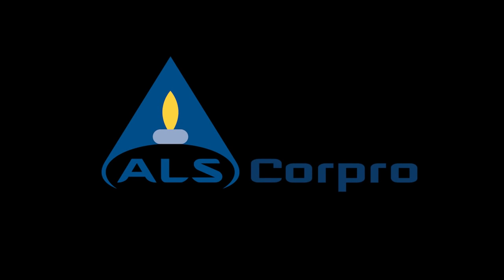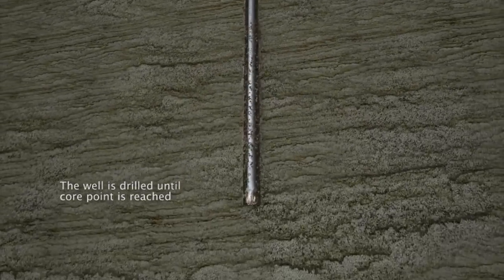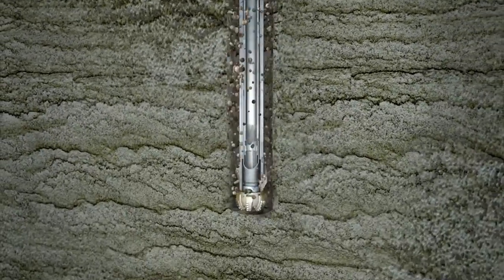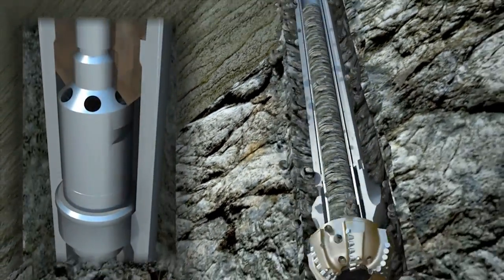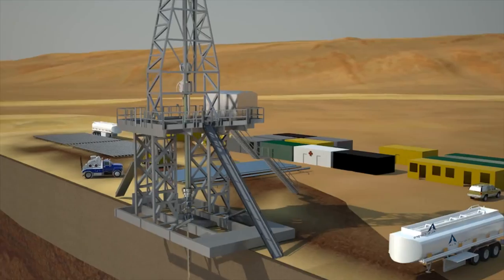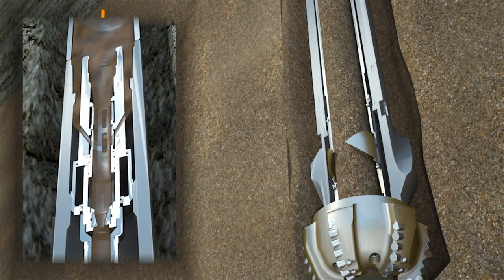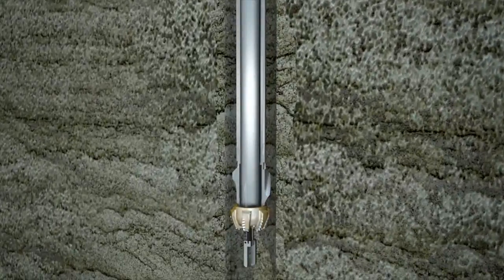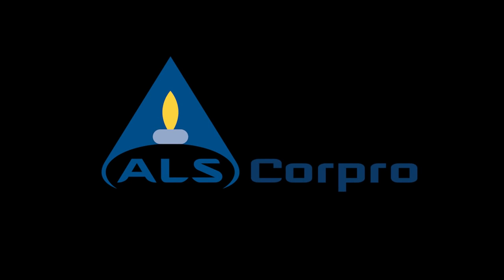GALI-SUMUR.COM-Water Supply Engineering Contractor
Water Supply Engineering Contractor
JASA GEOLISTRIK & WELL LOGGING
DRILLING DIVISION :
 Pembuatan Sumur Bor Dalam (Deep Well), Pembuatan Sumur Dangkal (Shallow Well), Pembuatan Sumur Pantau (Monitoring Well), Dewatering System, Bore Pile, Bore Coring (Horizontal and Vertical), Automatic Water Level Record, Mechanical & Electrical, WTP, STP, RO
GEOLOGICAL SERVICE DIVISION :

 Pemeliharaan Sumur (By Air Compressor), Cabut/Pasang Submersible Pump, Geolectrial Survey, Logging Test, Pumping Test (Pompa Uji), Deep Well Inspection (Bore Hole Camera), Pengurusan Ijin Deep Well, Sumersible Pump (Sales/Service), Geological Consult

Geolistrik adalah suatu metoda eksplorasi geofisika untuk menyelidiki keadaan bawah permukaan  dengan menggunakan sifat-sifat kelistrikan batuan. Sifat-sifat kelistrikan tersebut adalah, antara lain. tahanan jenis (specific resistivity, conductivity, dielectrical  constant, kemampuan menimbulkan self potential dan medan induksi serta sifat menyimpan potensial dan lain-lain.

Metoda geolistrik menempati tempat yang unik pada klasifikasi geolistrik. Metoda - metoda ekpslorasi geolistrik sangat beragam, ada metoda yang dapat dimasukkan dalam kategori dinamis, akan tetapi ada juga yang dapat dimasukkan kedalam kategori statis.

Well logging merupakan perekaman karakteristik dari suatu formasi batuan yang diperoleh melalui pengukuran pada sumur bor (Ellis & Singer,2008). Data yang dihasilkan disebut sebagai well log.Berdasarkan proses kerjanya, logging dibagi menjadi dua jenis yaitu wireline logging dan logging while drilling bor (Ellis & Singer,2008)1. Wireline logging  dilakukan ketika pemboran telah berhenti dan kabel digunakan sebagai alat untuk mentransmisikan data. 2. Logging while drilling, logging dapat dilakukan bersamaan dengan pemboran. Logging jenis ini tidak menggunakan kabel untuk mentransmisikan data. Saat ini logging while drilling lebih banyak digunakan karena lebih praktis sehingga waktu yang diperlukan lebih efisien walaupun masih memiliki kekurangan berupa transmisi data yang tidak secepat wireline logging.
"Ayo segera hubungi kami untuk masalah prioritas penyediaan air bersih untuk rumah maupun indutri"
Contact Person / Hubungi Kami :

Bila anda masih memiliki pertanyaan dengan produk maupun layanan kami, anda dapat menghubungi kami di :

Joko Murdiyanto . S.T

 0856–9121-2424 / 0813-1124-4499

( TLP/SMS/Whatsapp)
570F7F23
( BBM PIN )

ALAMAT KANTOR :

Jln. Raya Mes Al Jatirangga RT 01/13 No 5 Kelurahan Jatirangga Kecamatan Jatisampurna Kota Bekasi 17434 (Pinggir Jalan Raya, Samping Gang SDN Jatirangga 2, Komp POLRI Jatirangga )